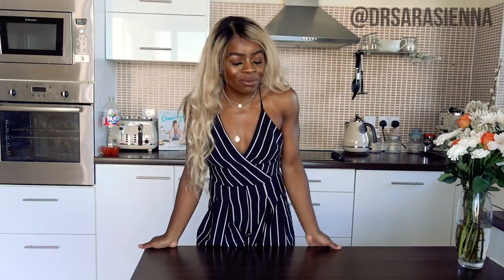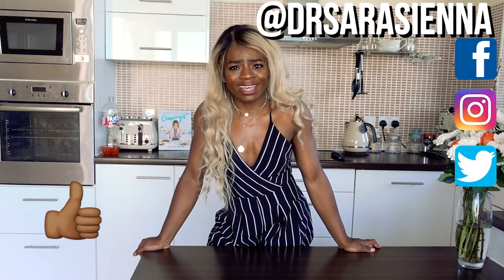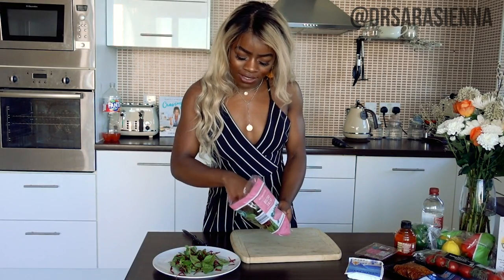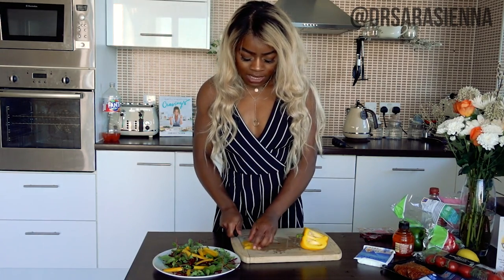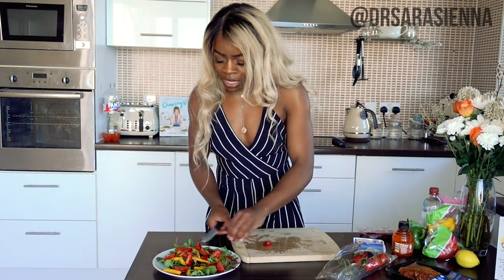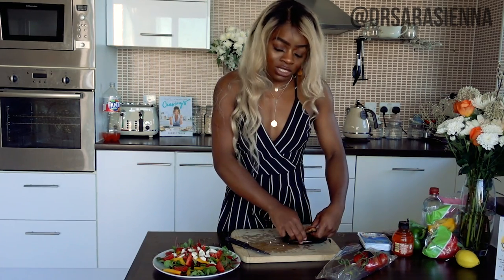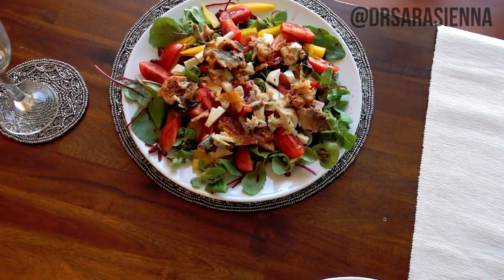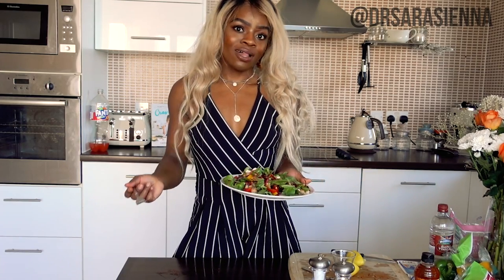WEIGHT LOSS SALAD RECIPE! .. in my NEW KITCHEN :D